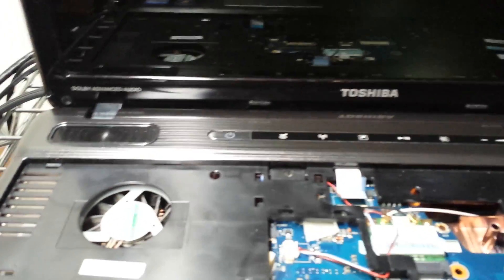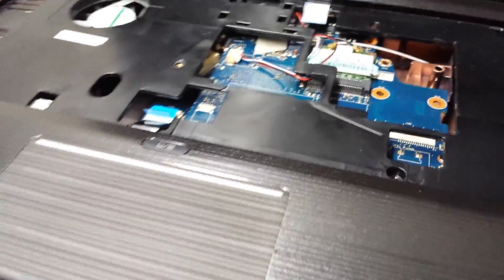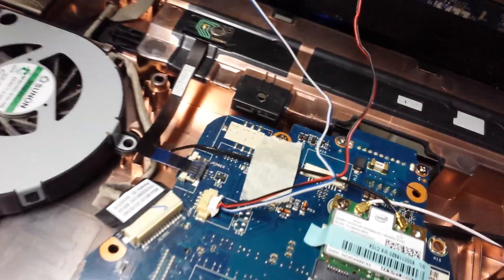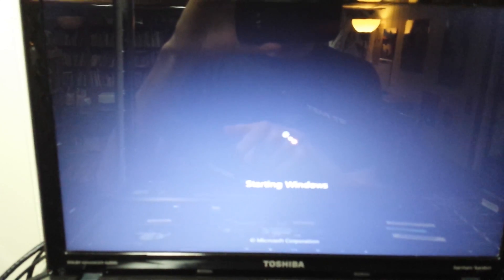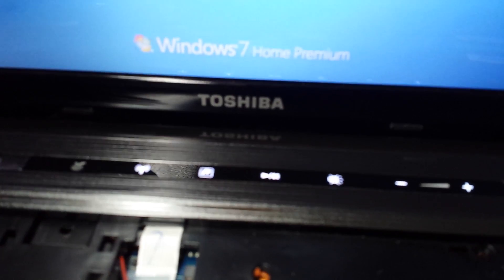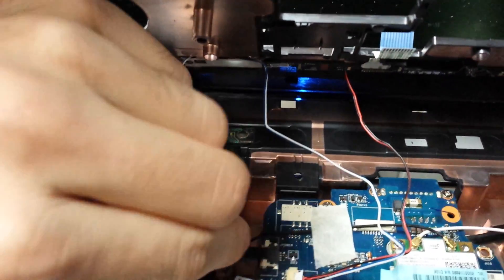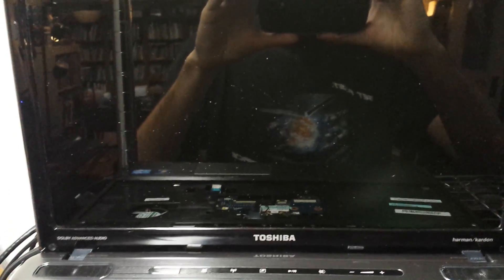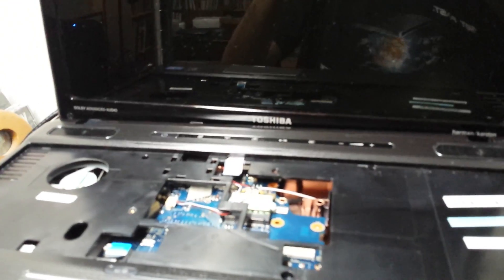Satellite P755 Won't turn on FIX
There's a lot of people reporting problems online with their Satellite P755 laptops. The laptops won't post, or will only stay powered on for a few seconds. Toshiba has failed to comment, and most people are saying it's a motherboard problem.

The real culprit appears to be the power button.